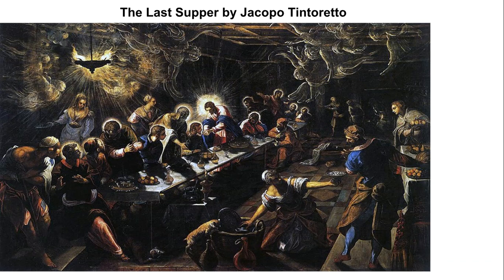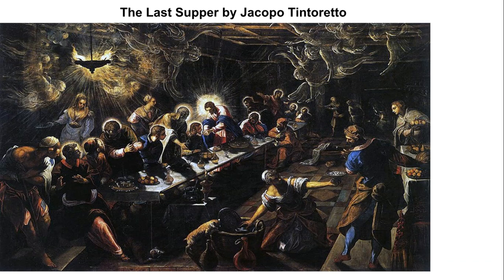The Last Supper